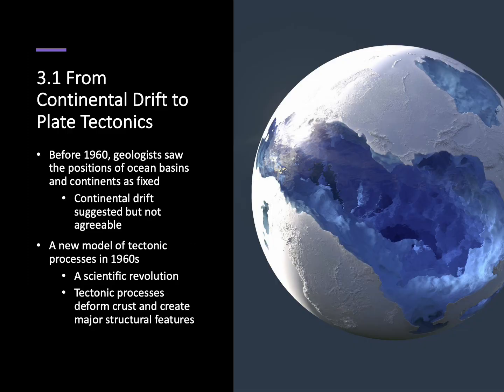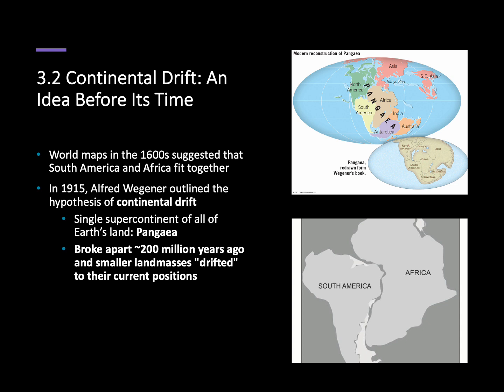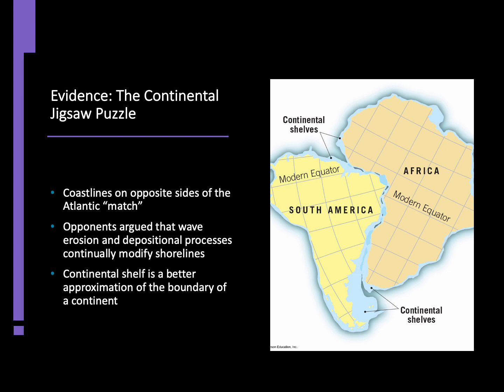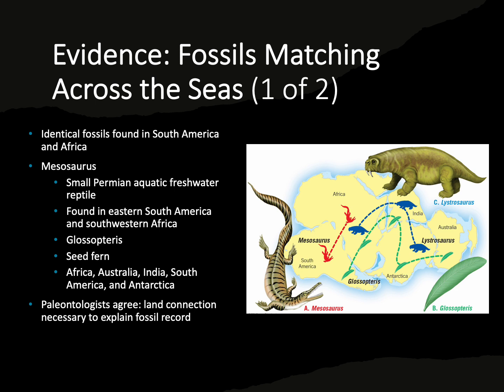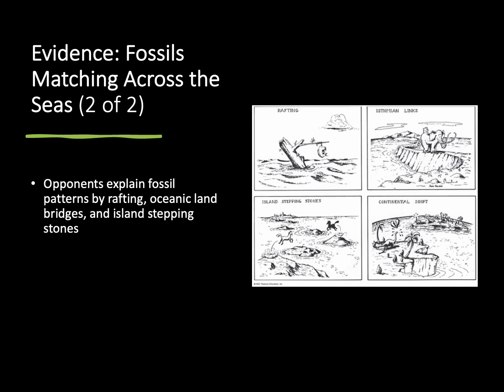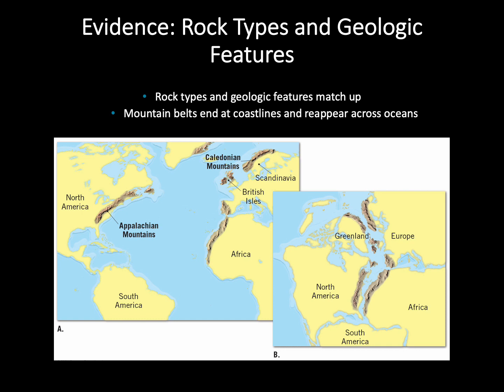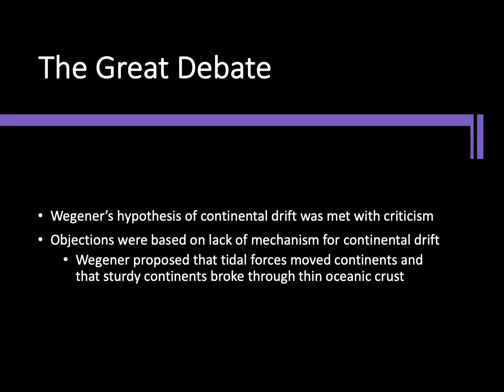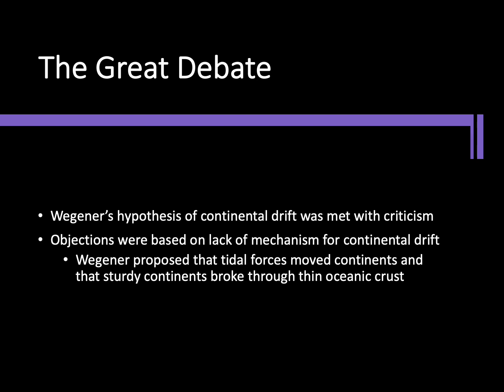3.1 and 3.2 Continental Drift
3.1 Summarize the view that most geologists held prior to the 1960s regarding the geographic positions of the ocean basins and continents.
3.2 List and explain the evidence Wegener presented to support his continental drift hypothesis.